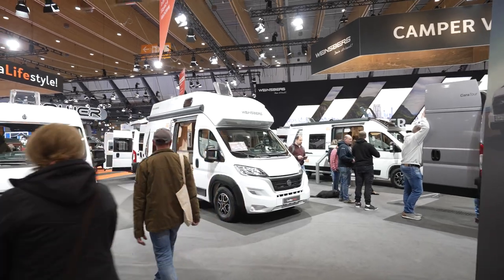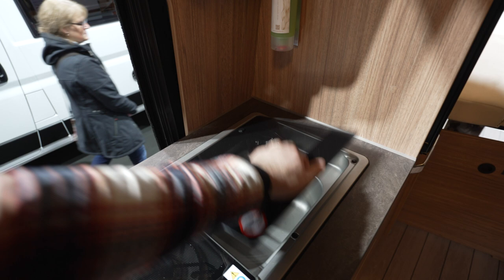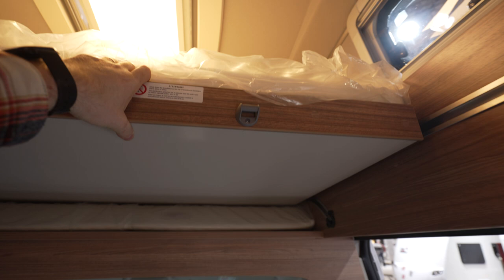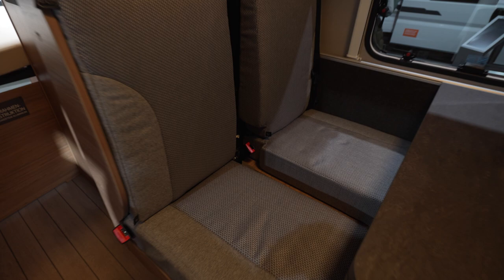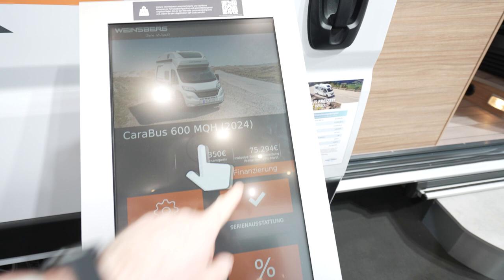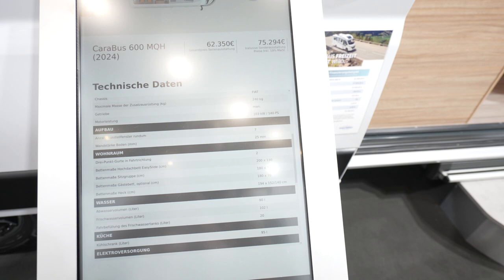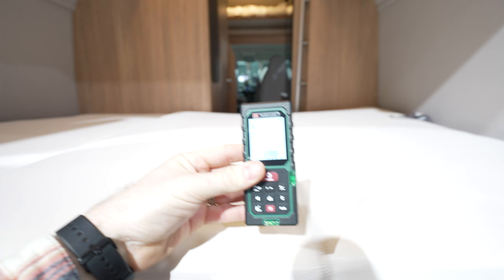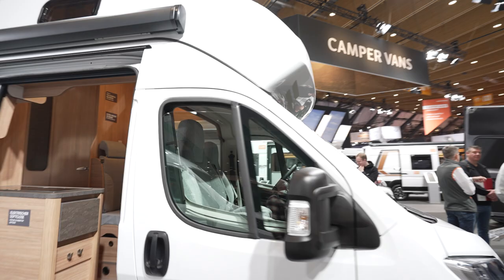WEINSBERG CARABUS 600 MQH 2024 CMT 2024 STUTTGART YOUR BEST ALCOVE ALTERNATIVE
WEINSBERG CARABUS 600 MQH 2024 CMT 2024 STUTTGART

vw california camper van
CamperVanLife